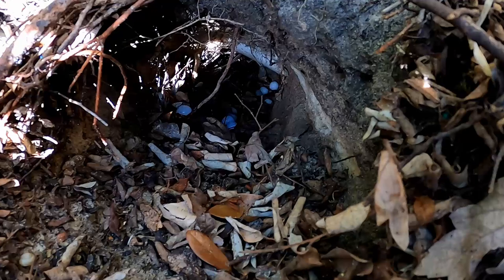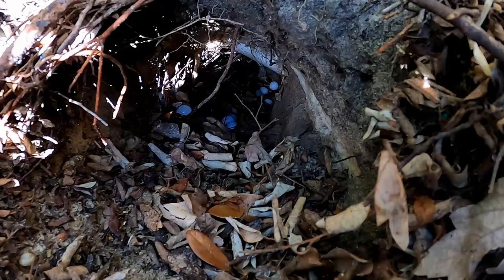Mythbusting Moth Balls for Wildlife Problems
Are you dealing with a wildlife problem and considering trying moth balls to fix it? Before you toss those pearly white "fix it marbles" around your home, you should watch this video!